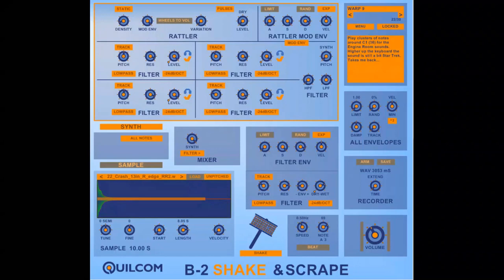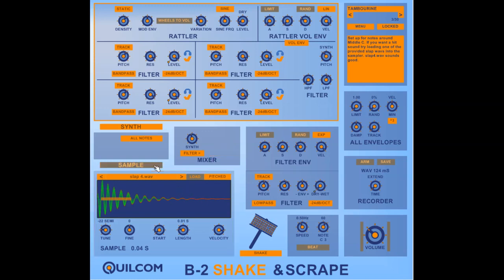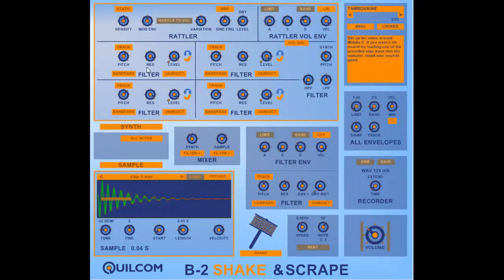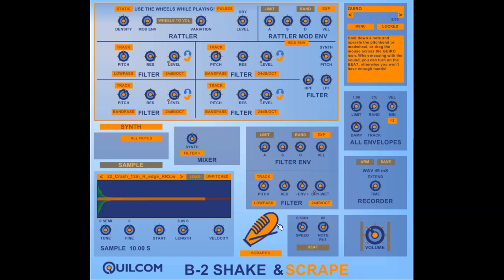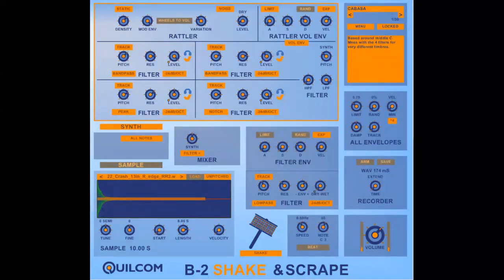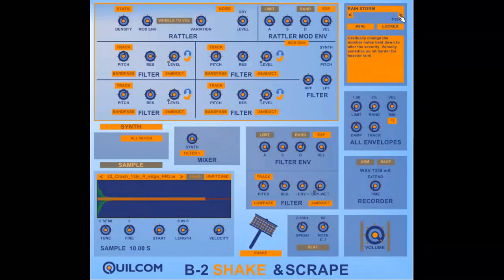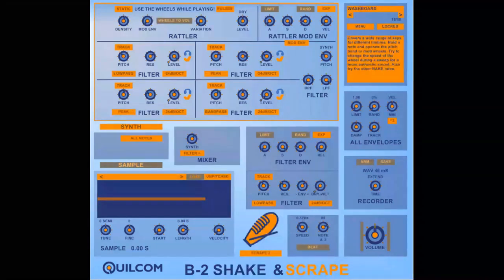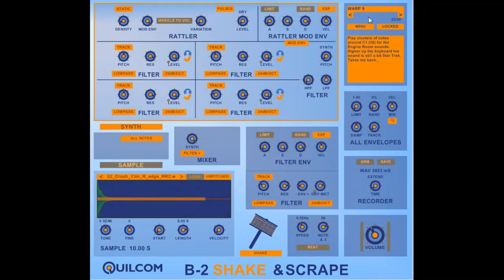Free Vst Plugin 2024 [Quilcom B 2 SHAKE & SCRAPE]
B-2 SHAKE & SCRAPE is a percussion instrument simulator dealing with instruments you shake or scrape and similar noises.